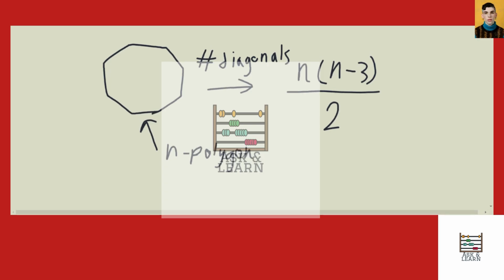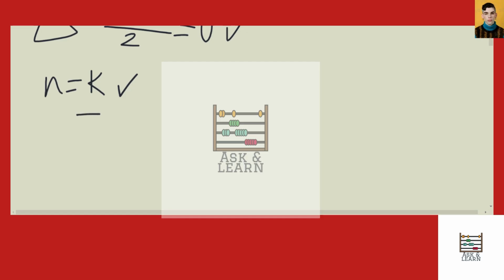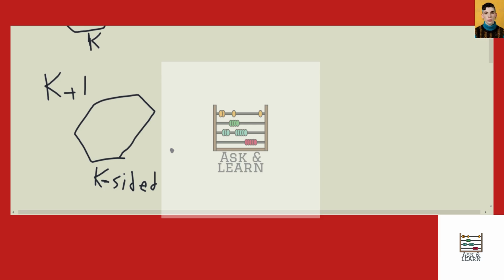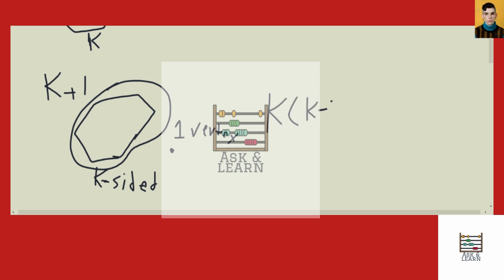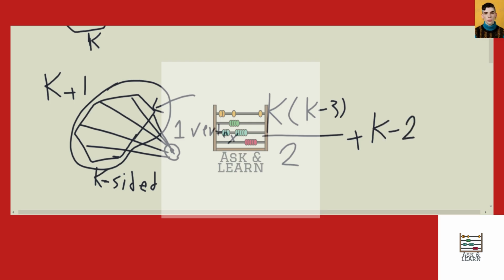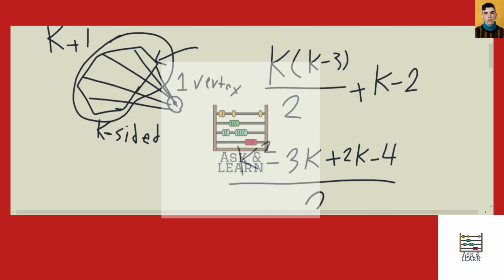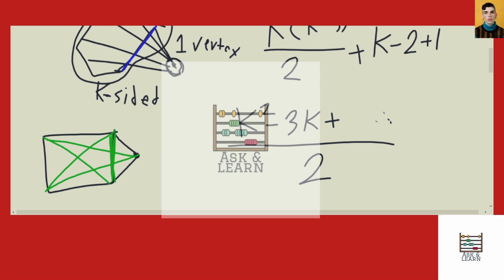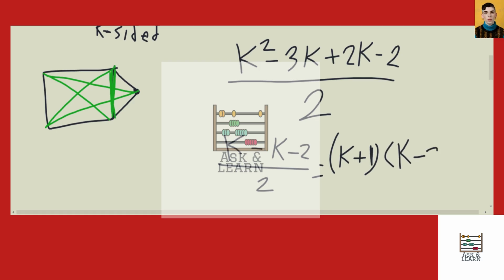[Math] Give a recursive algorithm for triangulating a simple polygon with sides, using Lemma 1 in